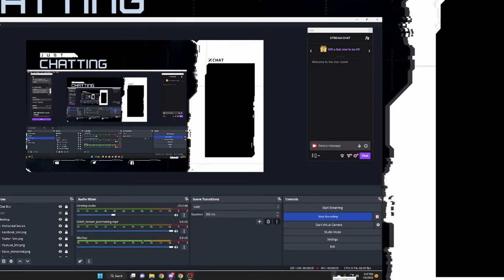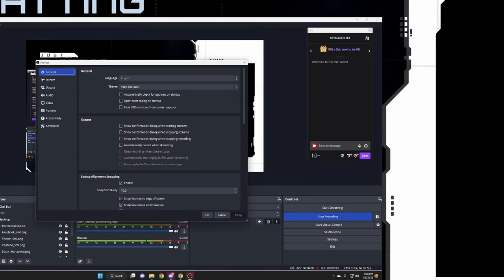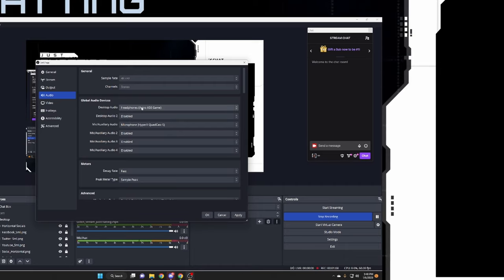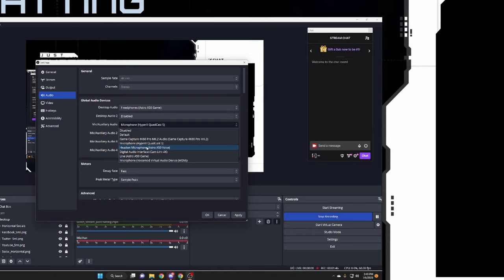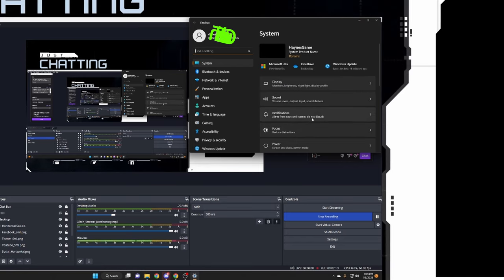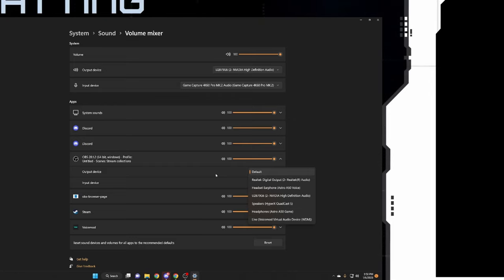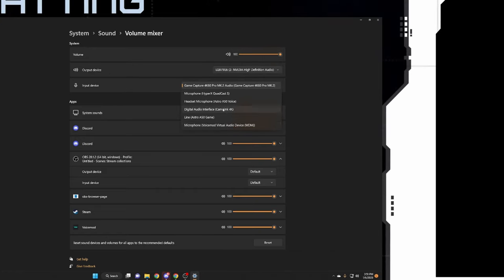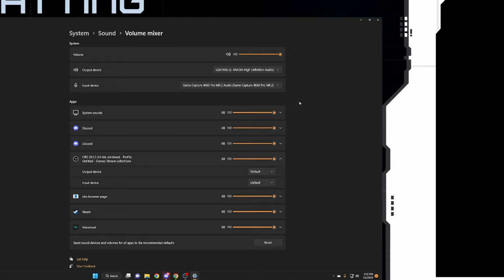Audio Input And Outputs Deeply Explained on Pc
My Twitch I Stream Daily follow me on that:
I play everything and anything i will be doing some big things with some other streamers i know soon so stay tune

I play on Xbox and PC currently My equipment is:
Asus ROG PC
AOC 4k Monitor
ROG Key Board and Mouse
Canon Eos M50 with DLSR

Timecodes
Intro 0:00